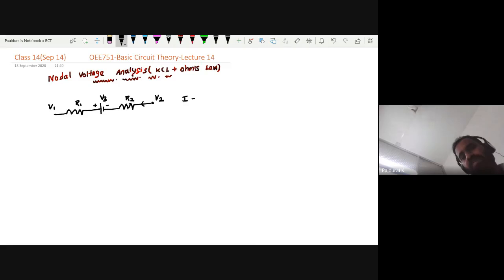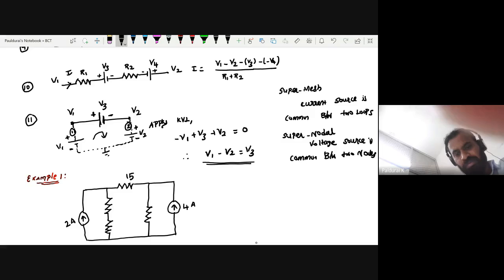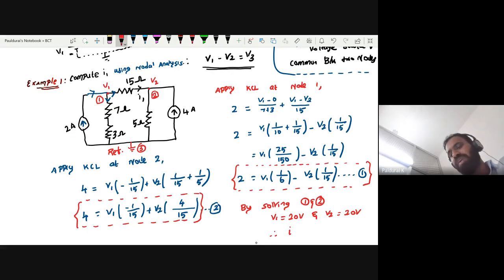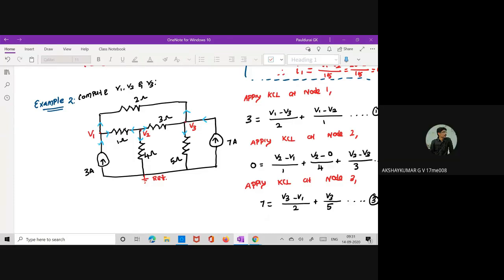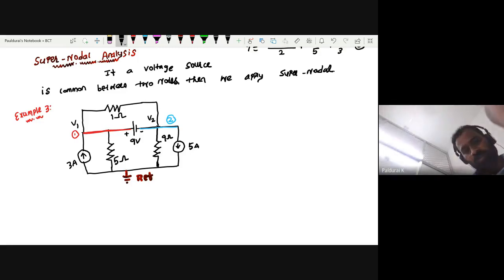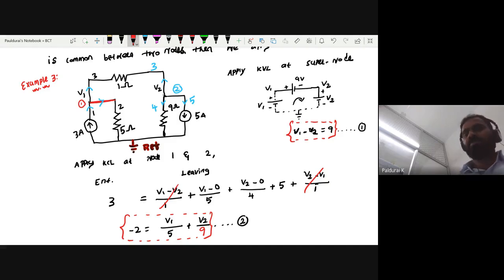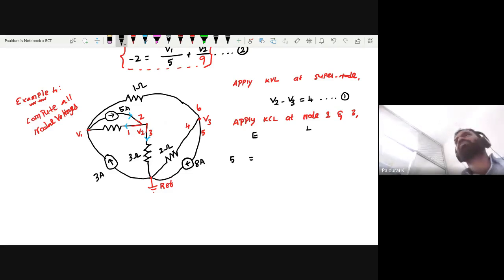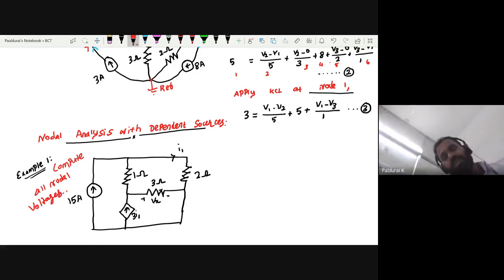BCT Lecture 14